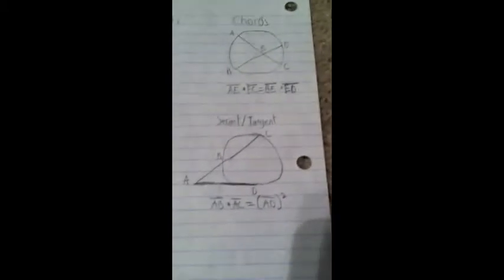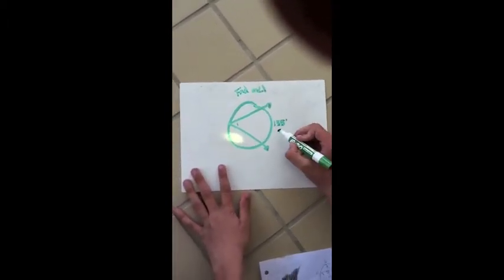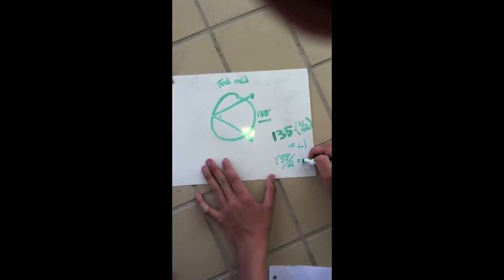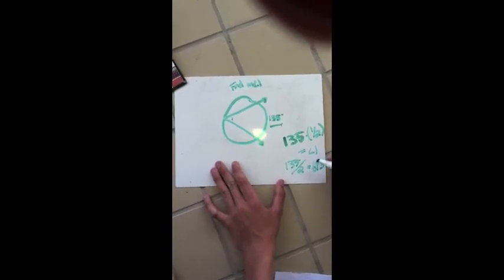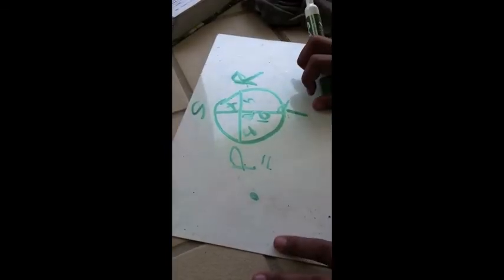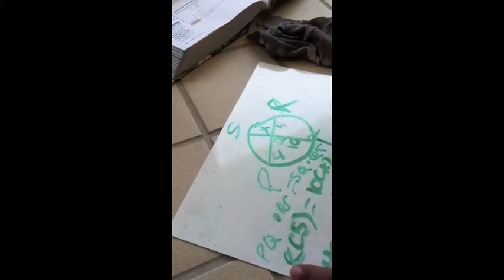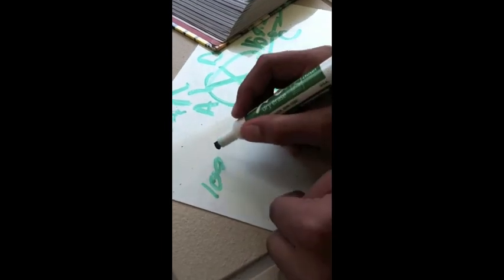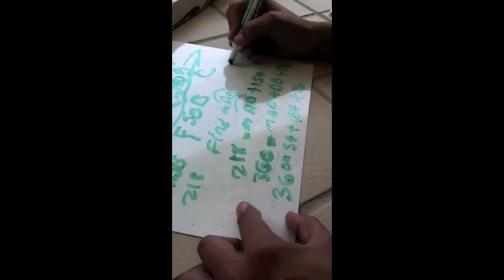pdhs 11.5-11.6 project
math project for ms broyles pdhs